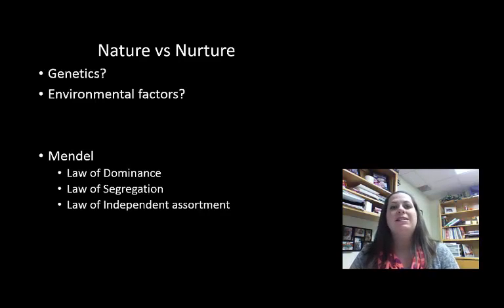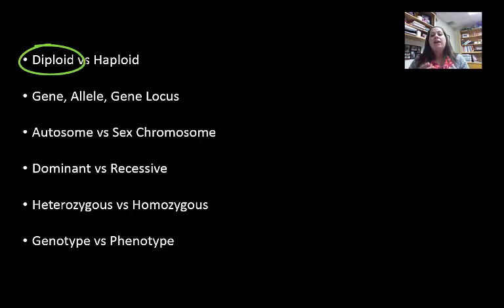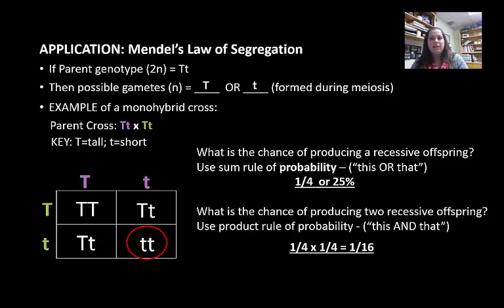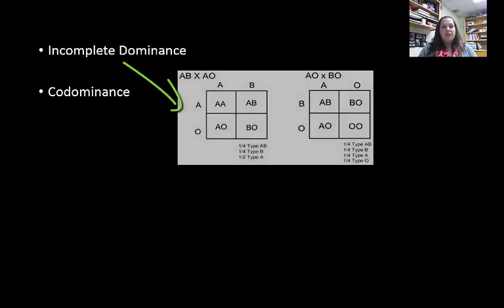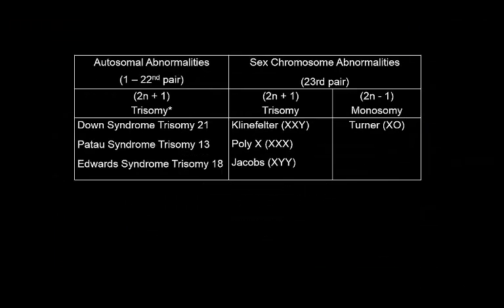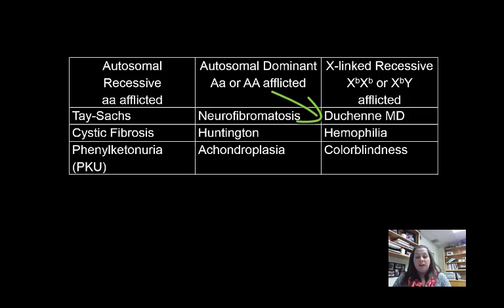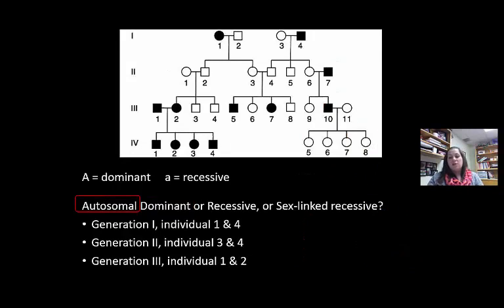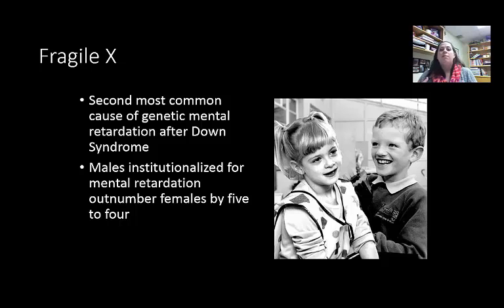Unit 4 Genetics Video Review